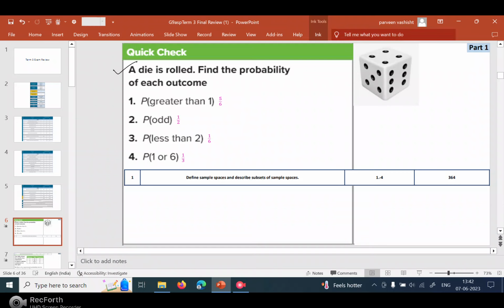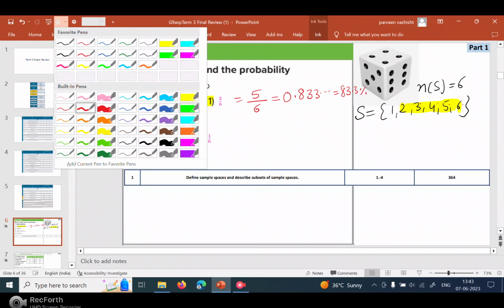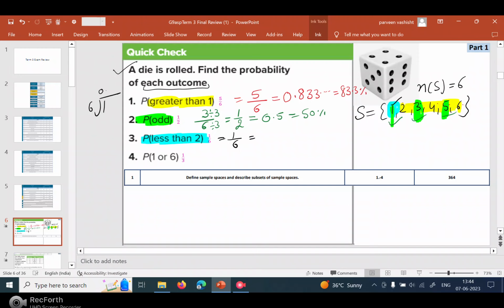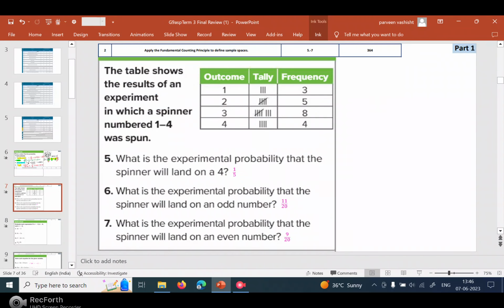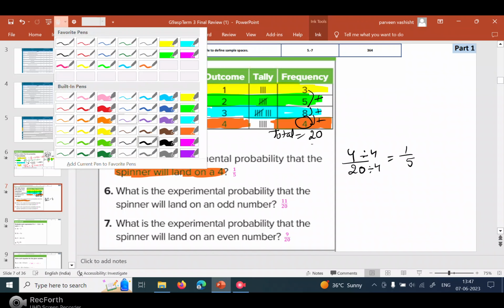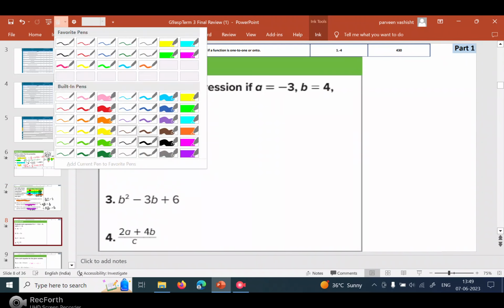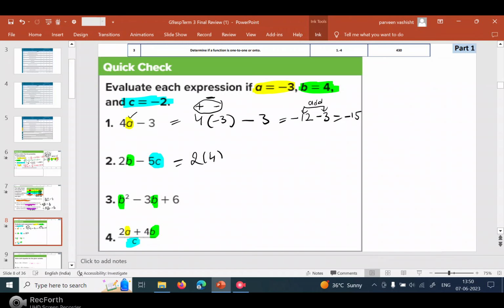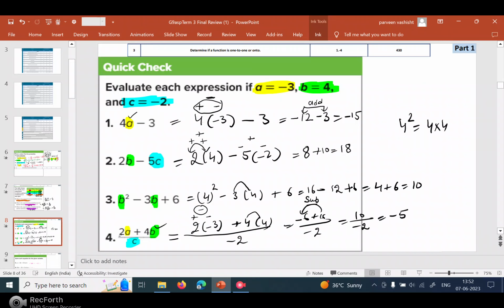EOT3 Grade 9 Elite (Q 1,2,3)